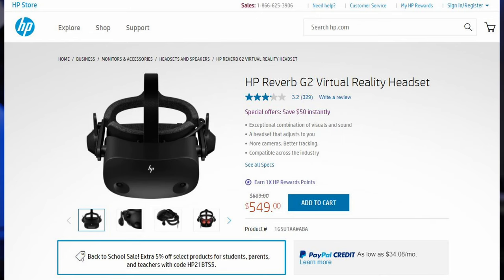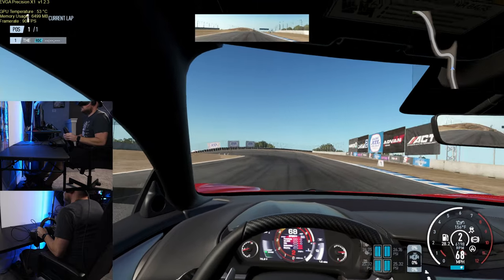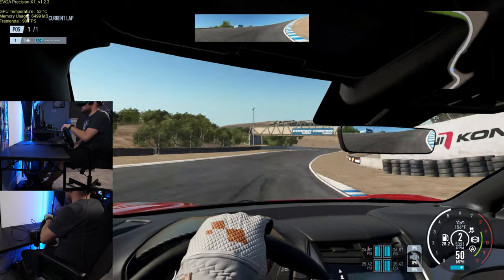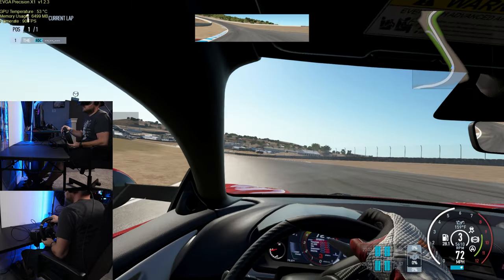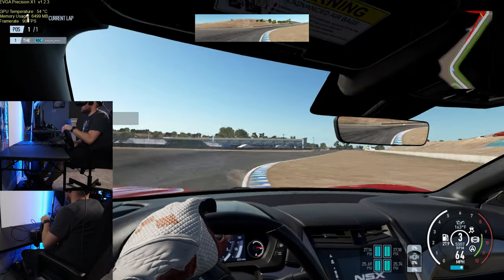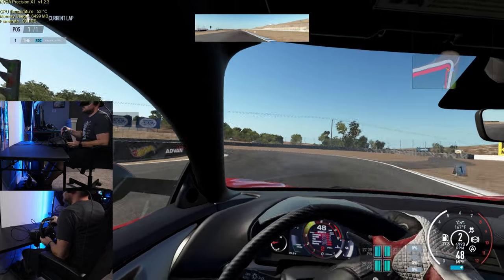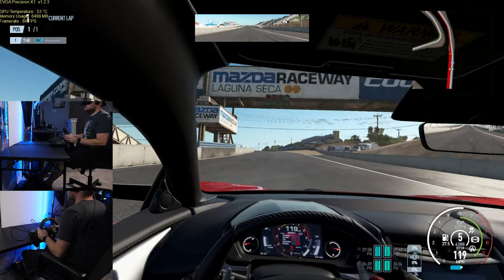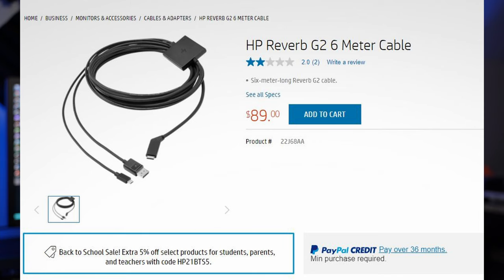Is the HP Reverb G2 fixed? [Connection issues with G2 + AMD systems]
Today we're finally getting a chance to do what we love best- reviews. In this video we'll take a look at the HP Reverb G2 VR headset, and see whether or not the connection issues on AMD based systems have been remedied or not. If they have, this may very well be YOUR next headset.

GEAR/SOFTWARE:
-Sony a7C
-Magnus VT-4000
-Warmq RGB ring light
-Rode SmartLAV+
-Rode WirelessGO
-Late 2020 M1 MacBook Air